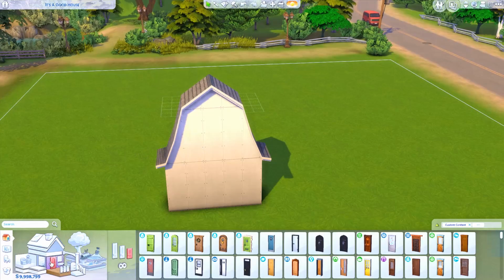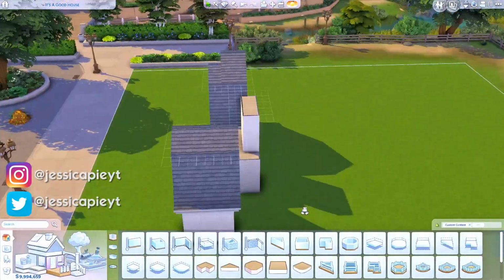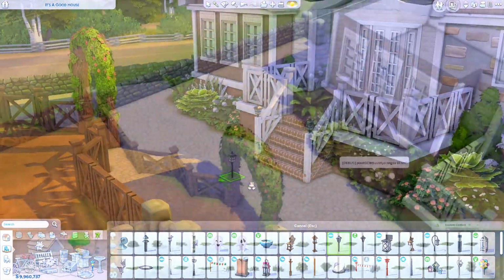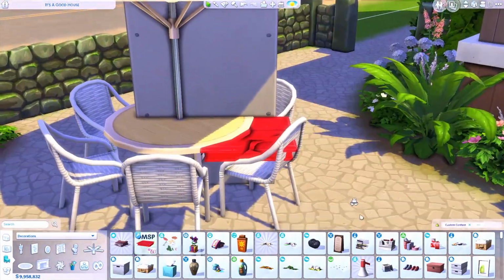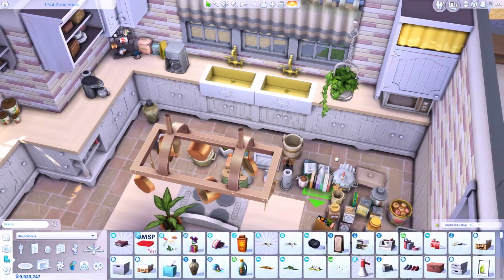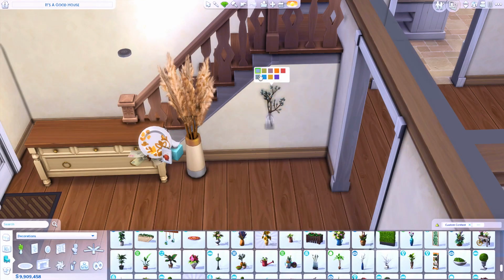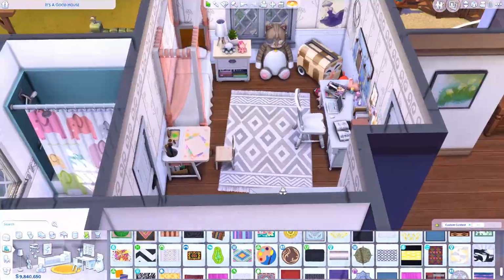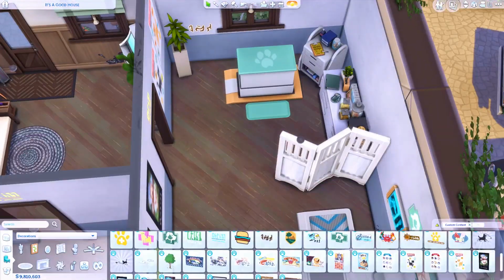Brindleton Family Farm | The Sims 4 Speed Build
-OPEN ME-

Hi Guys!
In today's video, I'm building a big family farm in the world of Brindleton Bay!

Make sure to turn on move objects when placing this in your game!

• Build Details •
-Brindleton Family Farm
-4 Bedrooms, 5 Bathrooms
-Price - §191,729
-Located - Brindleton Bay

• Packs Used •
-Cottage Living
-Snowy Escape
-Eco Lifestyle
-Discover University
-Island Living
-Get Famous
-Seasons
-Cats and Dogs
-City Living
-Get Together
-StrangerVille
-Jungle Adventure
-Parenthood
-Vampires
-Dine Out
-Spa Day
-Outdoor Retreat
-Bust The Dust Kit
-Country Kitchen Kit
-Paranormal Stuff
-Tiny Living Stuff
-Moschino Stuff
-Toddler Stuff
-Backyard Stuff
-Perfect Patio

Music Used -